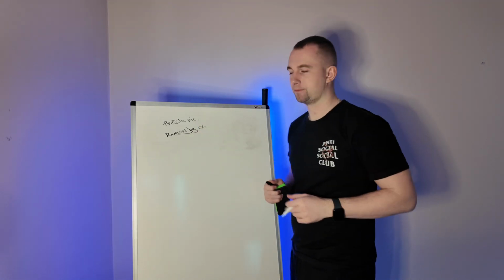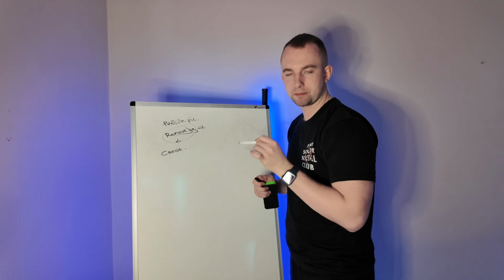0-48,000 Followers On X [Any idiot can do it]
Want to work directly 1:1 with me?

No problem, book a time in my calendar and we can discuss working together
Learn the 3 Step Method to grow your Online Business from $0-$200k annually with the Freelancers Playbook

I'll show you step by step how to find clients, how to close high ticket deals and how to make money online to live a life of abundance through building your online business.
Sign 3-10 High Ticket Clients for your online business Business in 180 Days (Guaranteed) or you get a refund.

In this video, I’m going to break down how I quit my 9-5 job and built a six-figure business in just 90 days.

But I’m not just telling you what I did – I’m going to show you the exact 5-step Skill2Profit Framework that I used to do it.

This is the same process I teach my students, and it’s designed to take you from having just a skill to running a fully profitable online business.
If you’ve ever wondered, “How do I monetize my skills?” this video is for you.

By the end of this video, you’ll know exactly how to apply this framework to your own skills. So grab a notepad, and let's get into it.